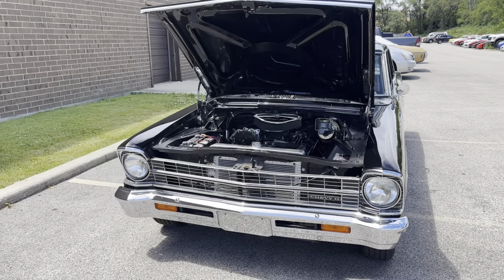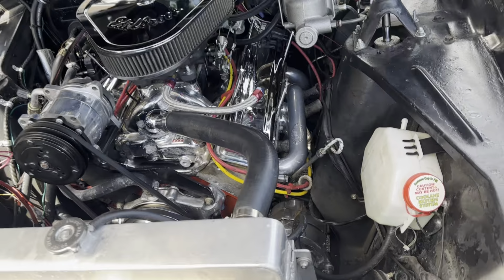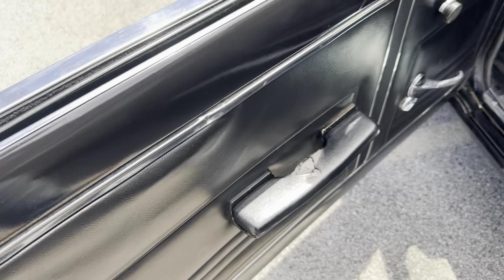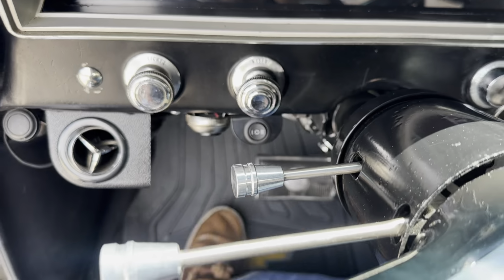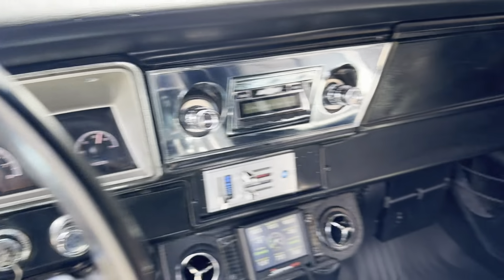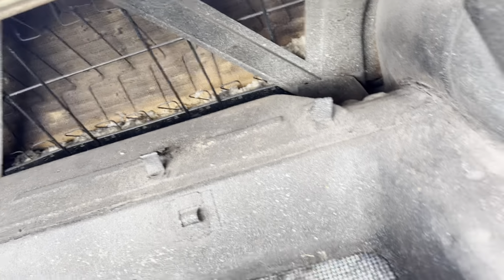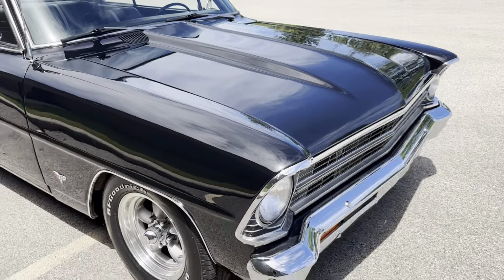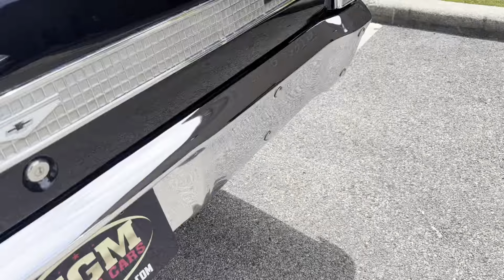1967 Chevrolet Nova - FOR SALE! - CALL!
1967 Chevy Nova Super Sport tribute - This car comes with a black exterior with a solid body and a black SS interior with bucket seats and center console. Power is currently with a built 355 V8 Engine with Aluminum Heads, Holley Sniper Electronic Fuel Injection, Vintage Air Conditioning and Heat, Dakota Digital Gauges, Electric Power Steering, Power Front Disc Brakes, SS trim, Custom Wheels and Four Brand New BF Goodrich Tires
Financing delivery available